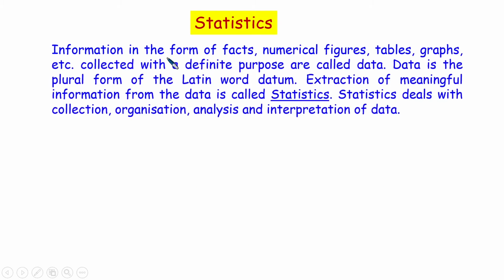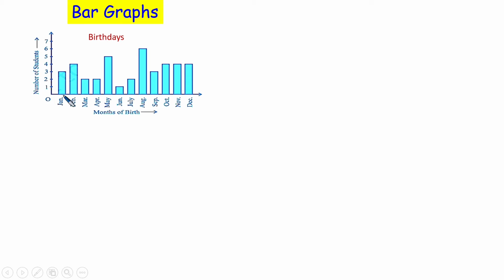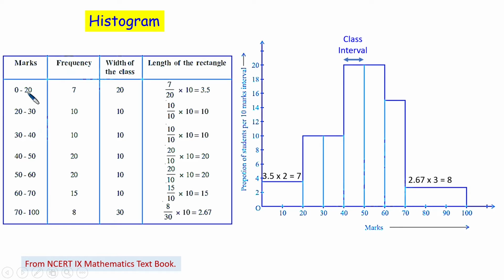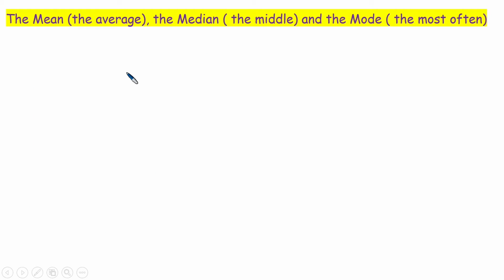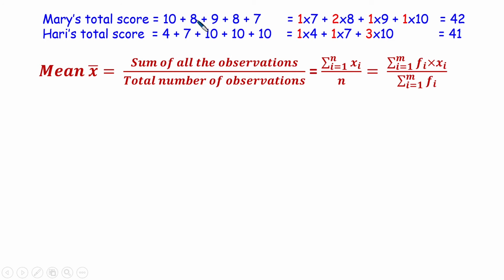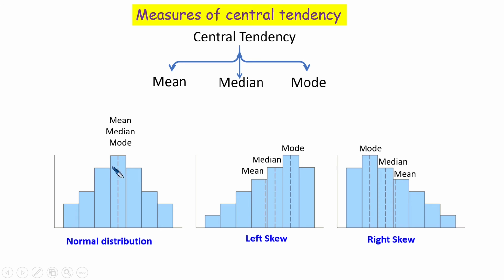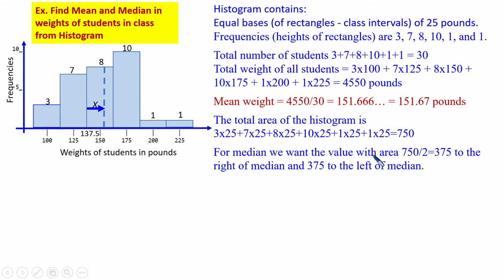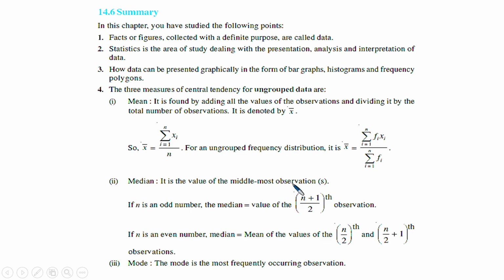Class 9 Maths - Lecture 13 | Statistics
This lecture is a part of Mathematics for any beginners and maths enthusiasts. This lecture series ( see my channel and the playlist) will be useful for any high school students and teachers. These lectures are based on NCERT Mathematics text book. In this lecture we
discuss chapter on statistics along with examples and exercises from chapter 14 of class 9 NCERT Mathematics book. In this we discuss collection of data, presentation of data, graphical representation of data, mean, median, mode and measure of central tendency. This series will be like a tutor taking maths tuition. Attempt has been made to teach maths in great detail but in short time.